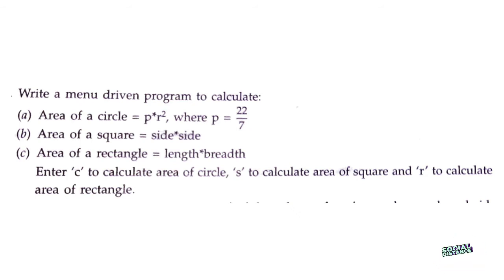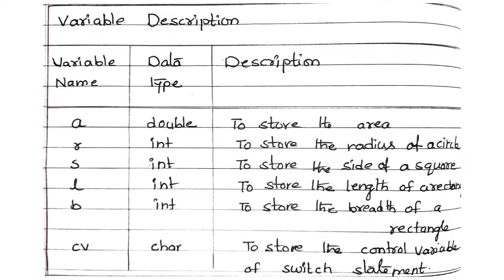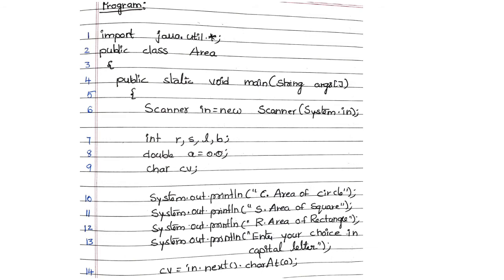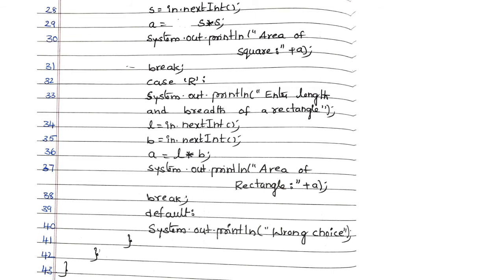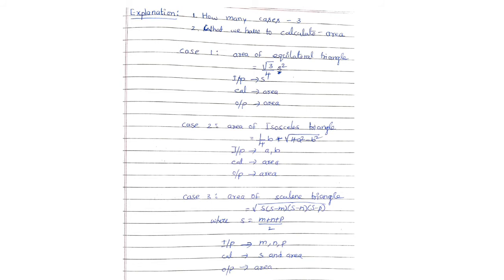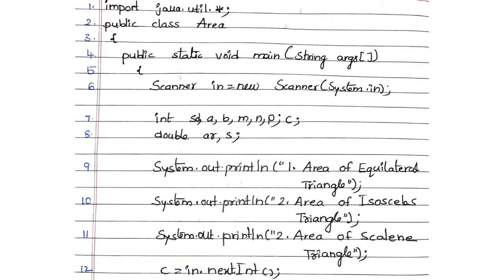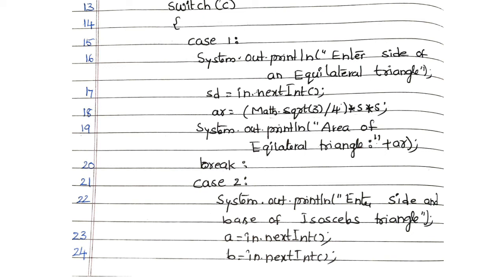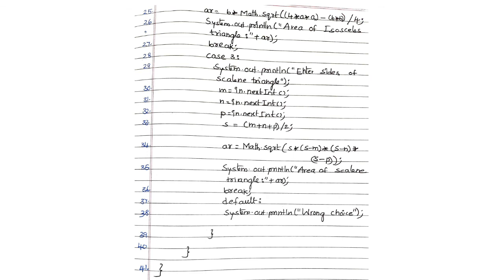Menu Driven programmes in Java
Menu Driven programmes in Java Icse